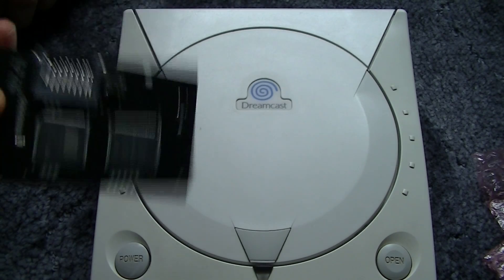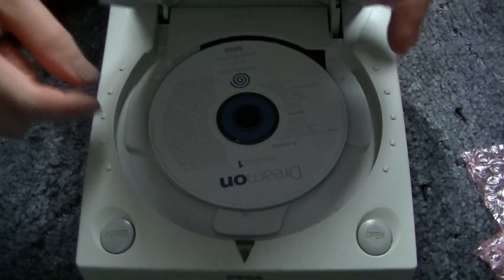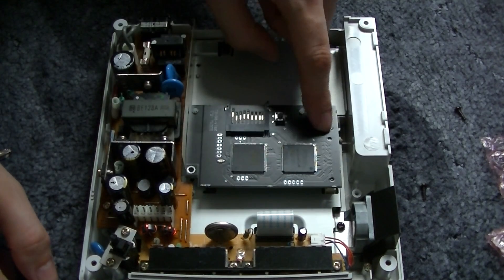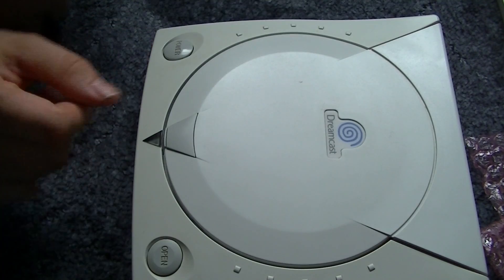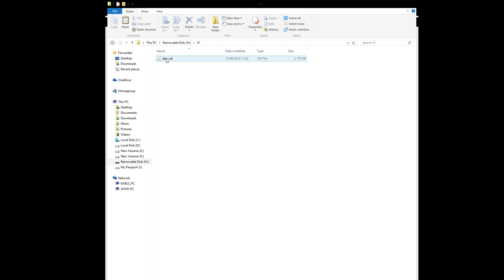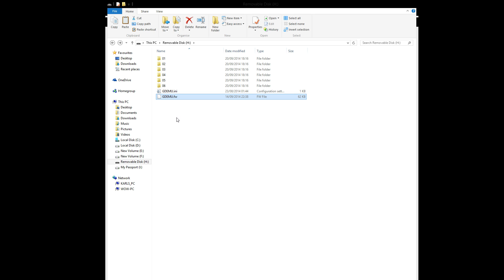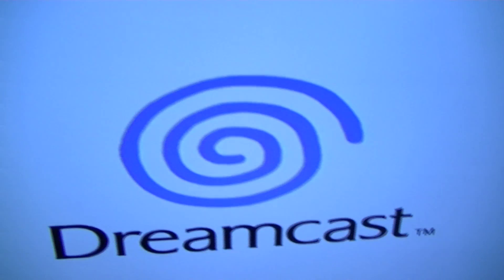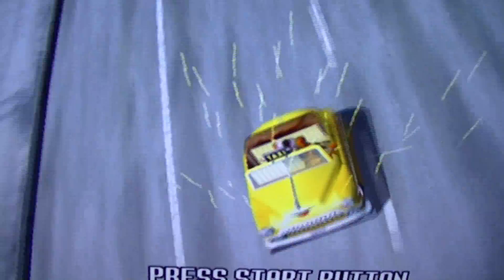DreamCast GDEMU SD Reader Install and Setup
Heres a video showing the fantastic GDEMU device, broken GD-ROM Drive broken no need to worry anymore!